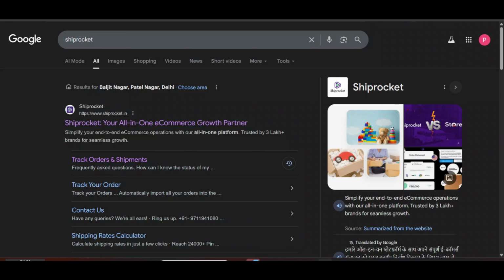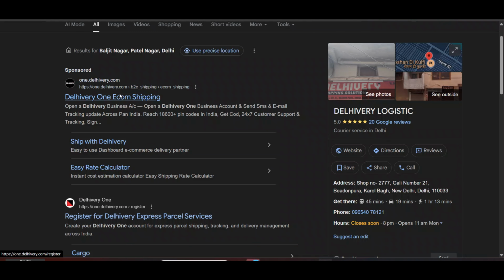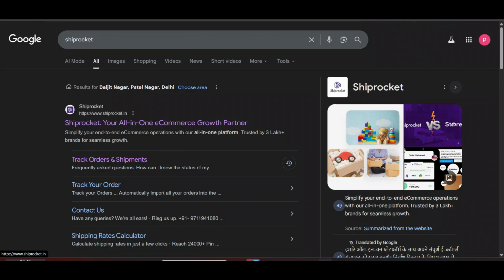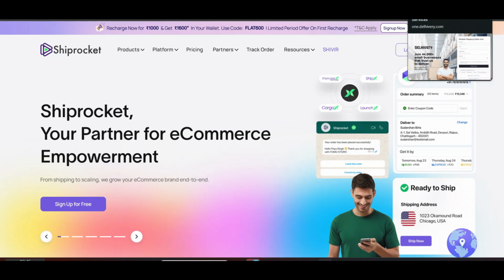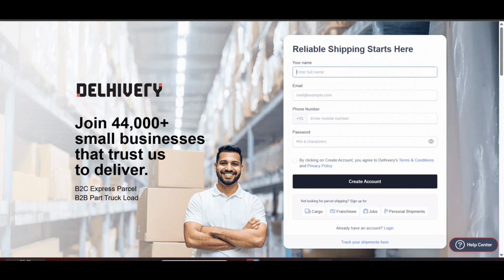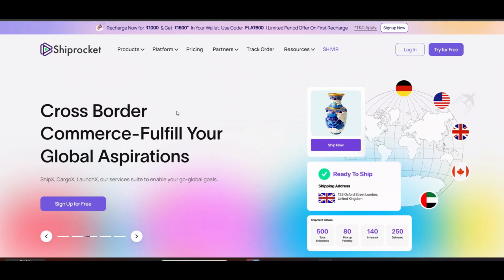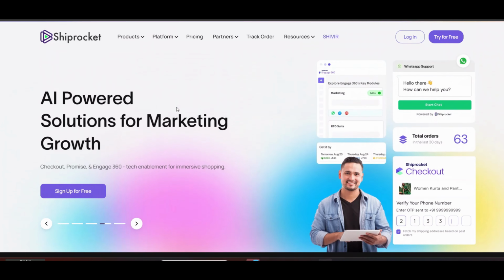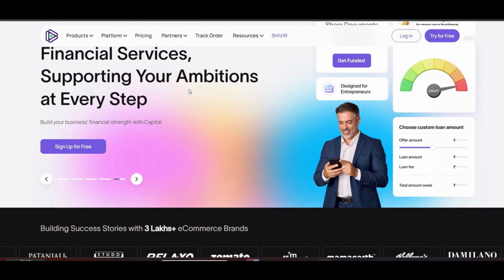How to Ship Products to Customers in Shopify & WooCommerce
In this video, I’ll show you how to set up shipping and start delivering products to your customers using both Shopify and WordPress (WooCommerce).
This is a perfect step-by-step guide for beginners who want to launch an online business and handle orders smoothly.

You’ll learn how to configure shipping rates, couriers, packaging, zones, tracking, and how to connect delivery partners for fast and reliable shipping.

✅ What You’ll Learn:
- How shipping works in Shopify
- Integrating shipping partners (Delhivery, Bluedart, DTDC, Shiprocket)
- Generating shipping labels & tracking numbers
- How to fulfill orders in Shopify